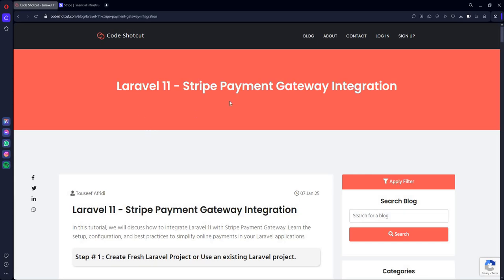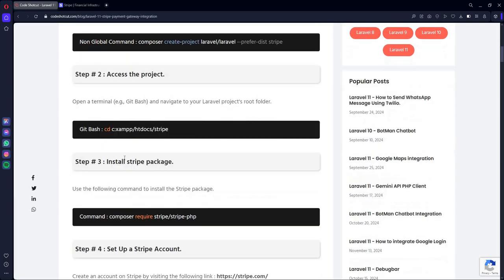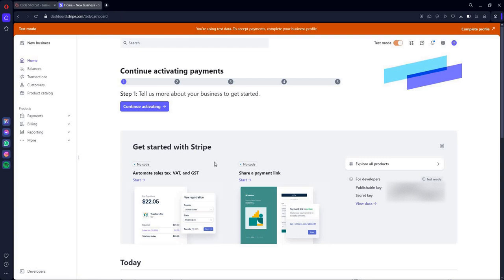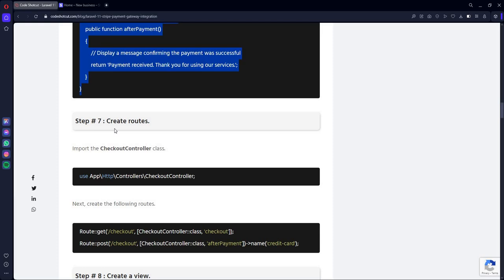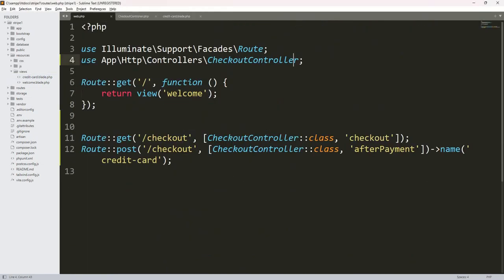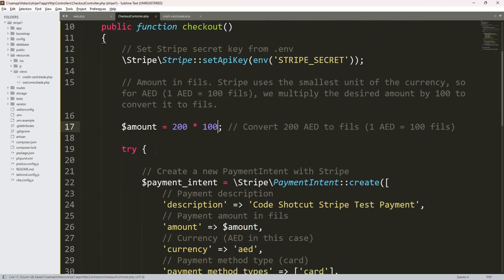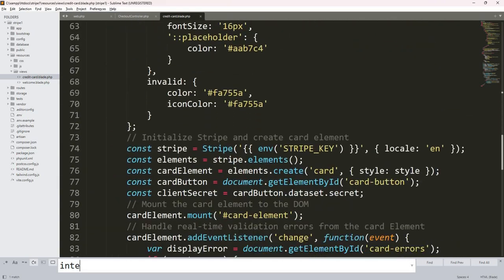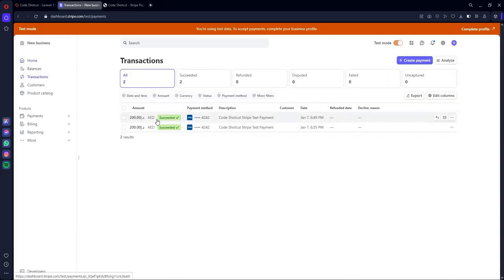Laravel 11 - How To Integrate Stripe Payment Gateway | Step by Step | in English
Laravel 11
In this tutorial, we will discuss how to integrate Laravel 11 with Stripe Payment Gateway. Learn the setup, configuration, and best practices to simplify online payments in your Laravel applications.

Recent Tutorials in English

Laravel 11 - How to Add Google Recaptcha V3 in Laravel Project | step by step tutorial | English

Recent Tutorials in URDU / HINDI

Laravel 11 - How to Add Google Recaptcha V3 in Laravel Project | step by step tutorial | Urdu/Hindi